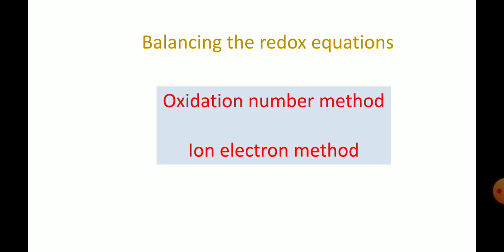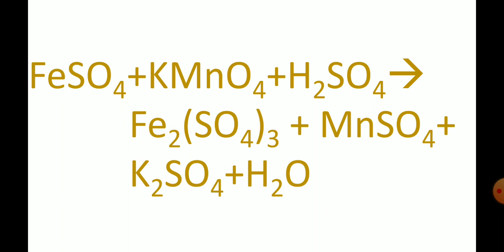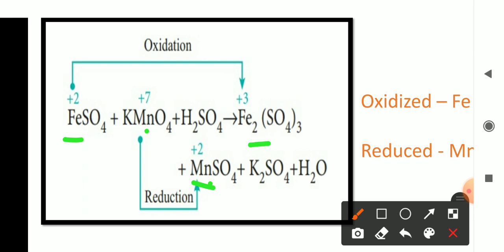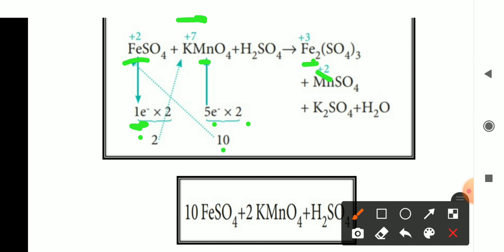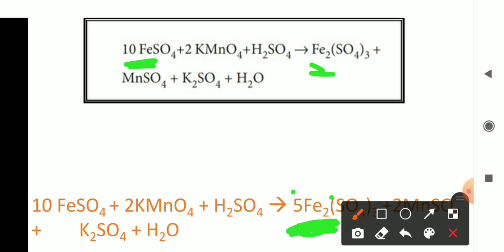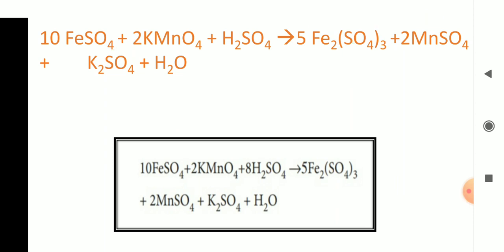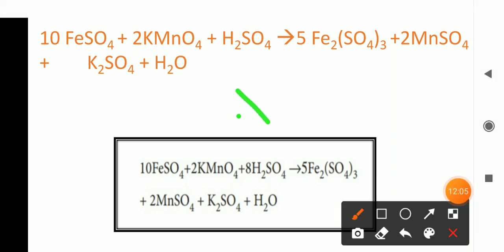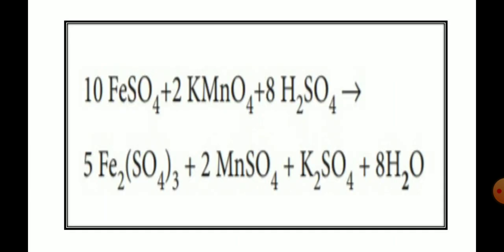Balancing a redox equations by oxidation number method